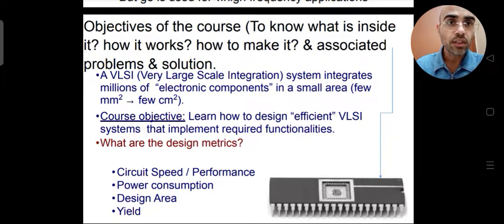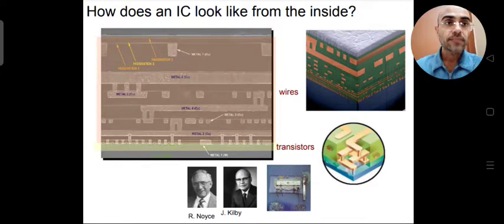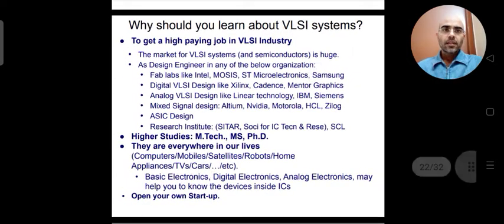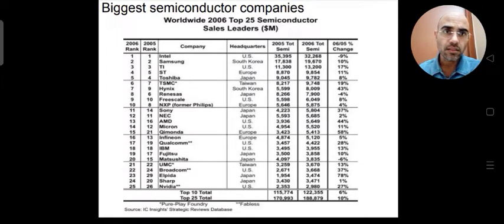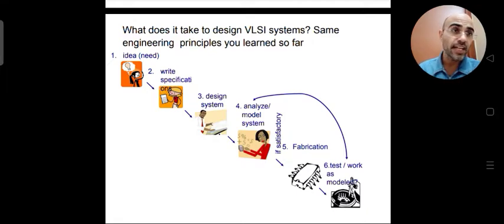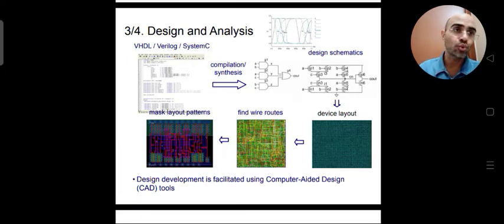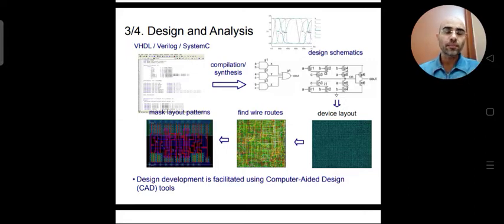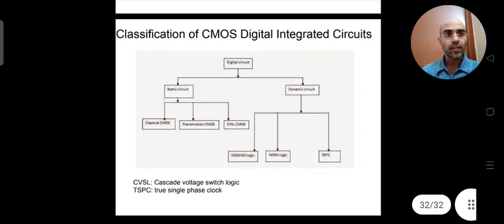Introduction: IC Technology & VLSI Design